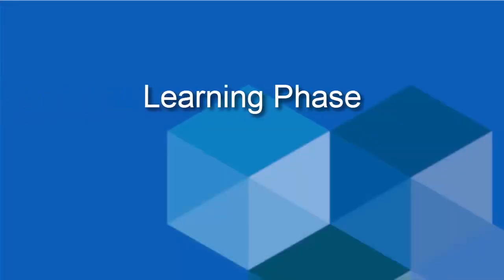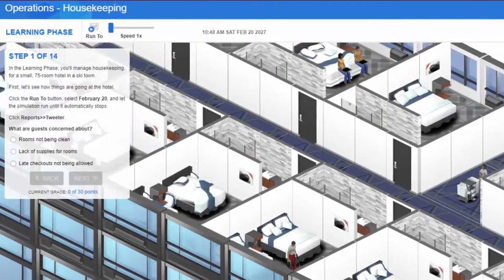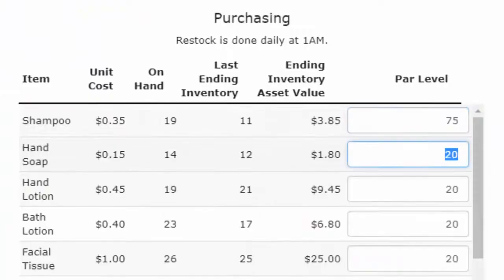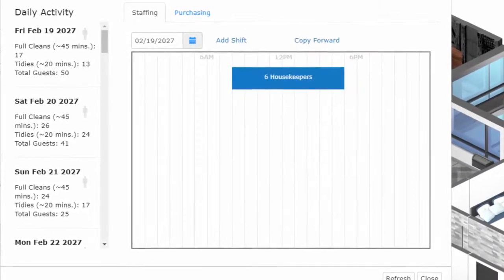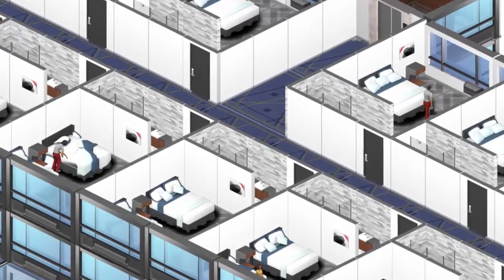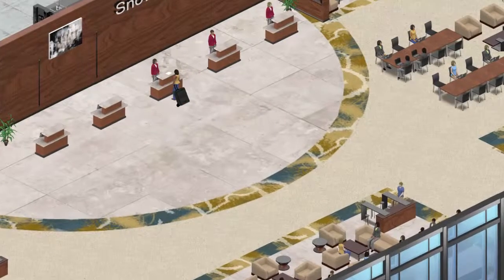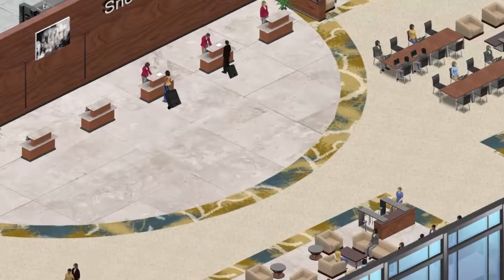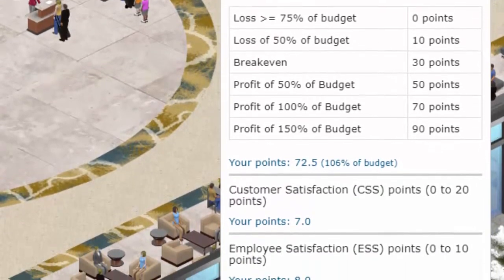Housekeeping - Case Simulations' Hospitality Collection